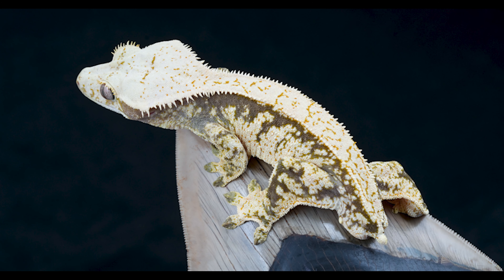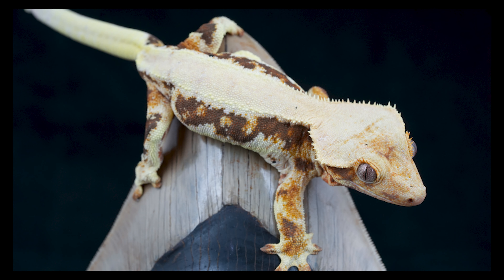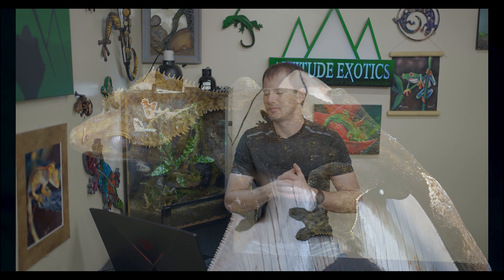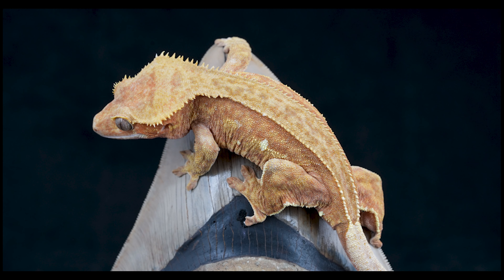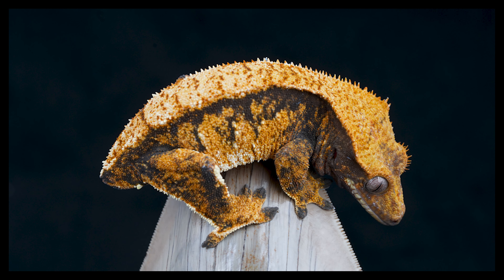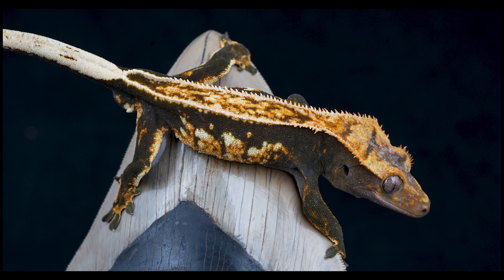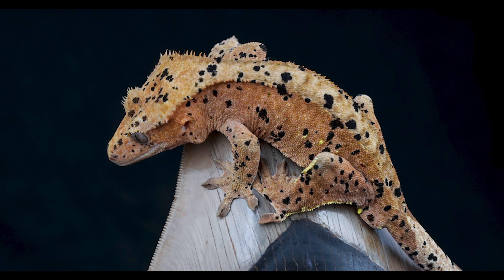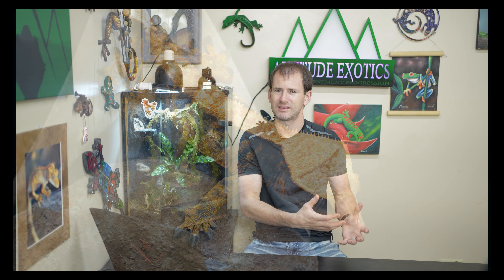Website Update Preview for April 1st 2022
Vlogging gear:
GoPro Hero8

Sony A7riii